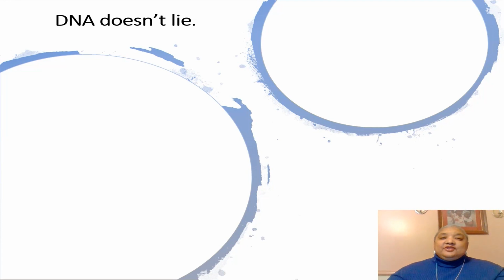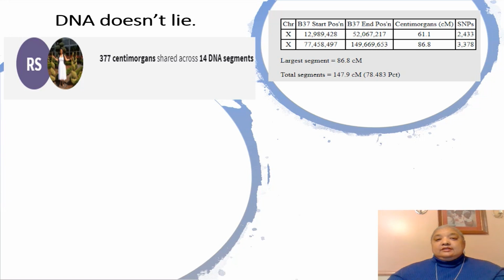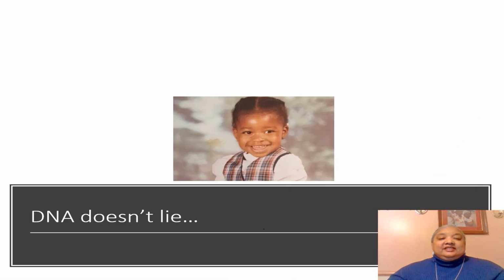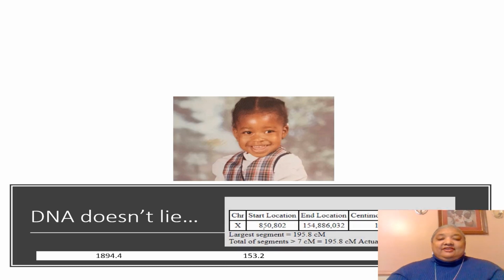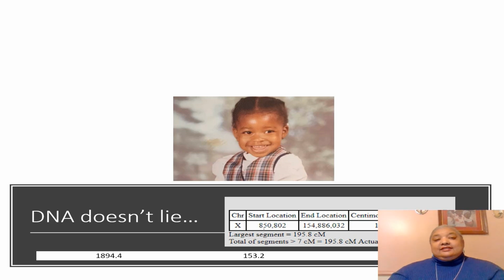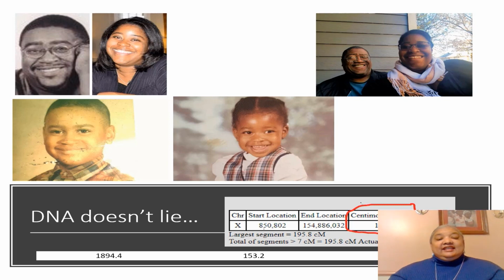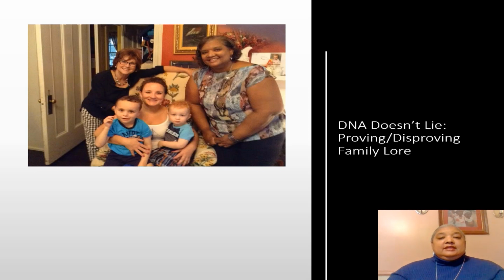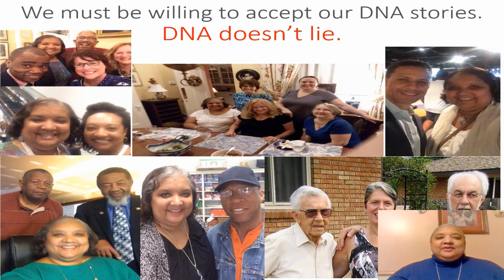The Case for DNA, Part 2: To Test or Not to Test?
In this second part of "The Case for DNA," the presenter shares real-life examples of how DNA testing has been used to answer questions of parentage and to reveal previously unknown genetic connections. The theme "DNA doesn't lie" is repeatedly proven in this enlightening segment.